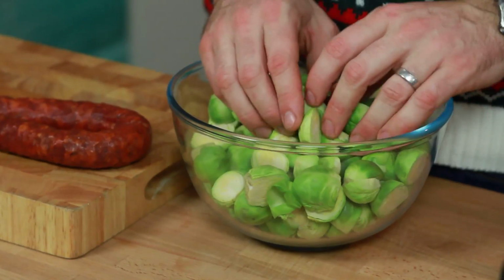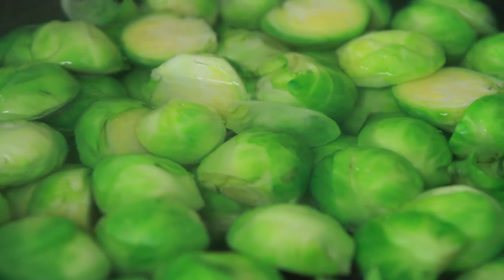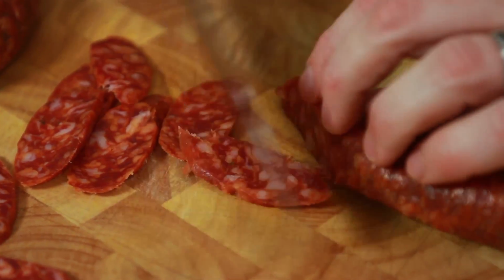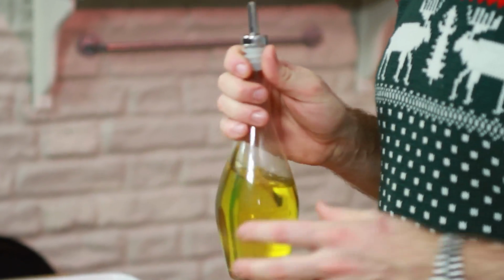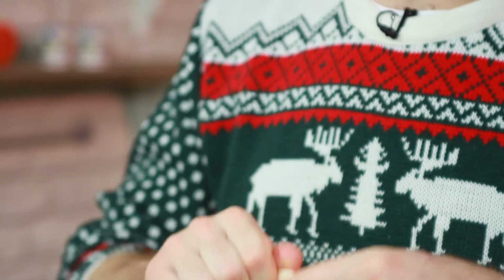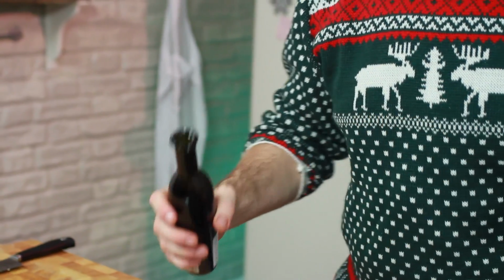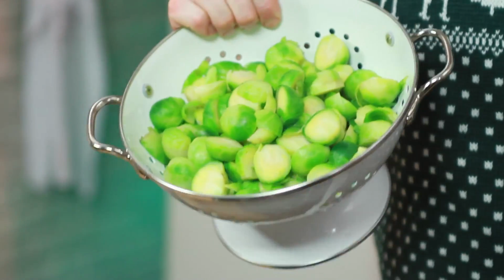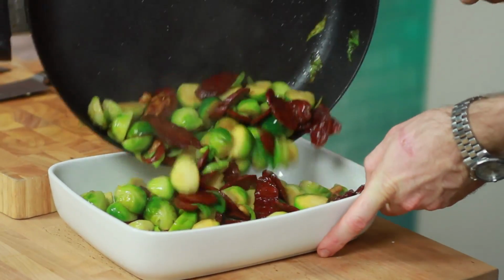How To Make Sprouts With Chorizo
In this step by step guide chef Richard Harris shows you a great twist on the classic Christmas favourite: Brussels sprouts with chorizo sausage. Perfect for a family Christmas dinner!